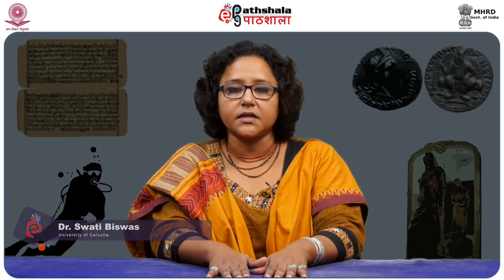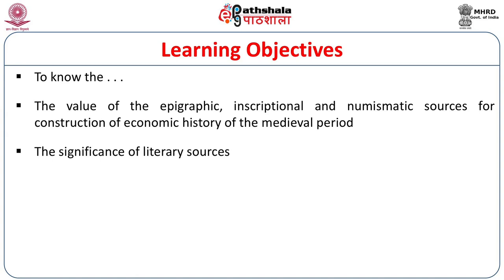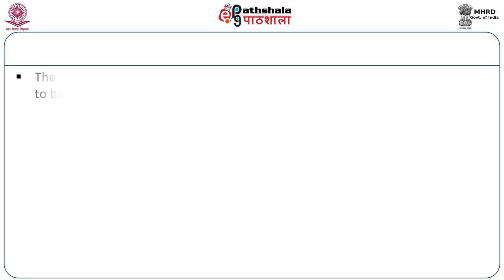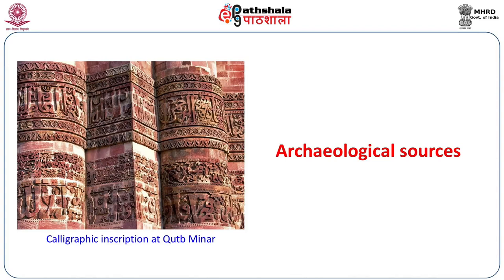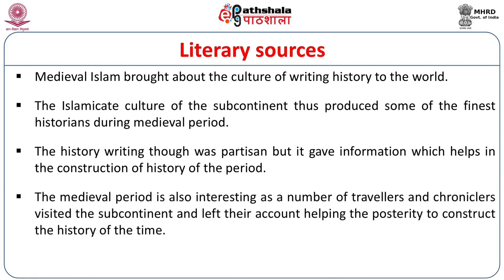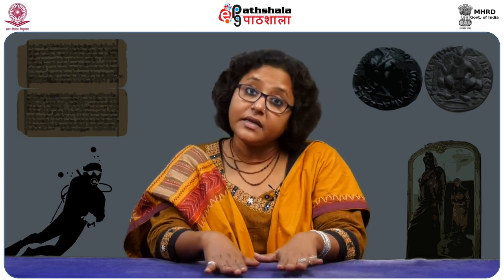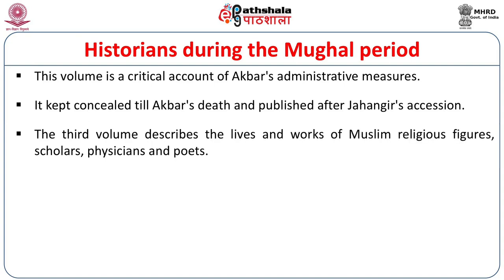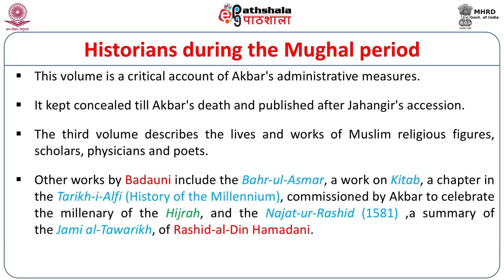M-03. Sources for the Study of Economic History of Medieval Period